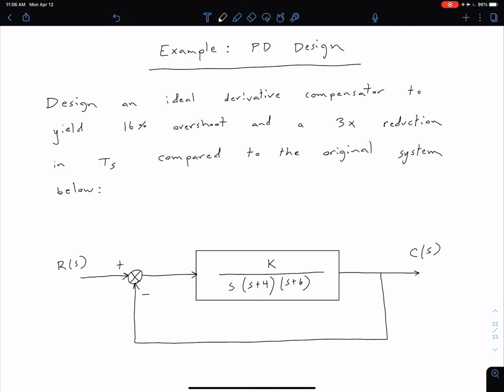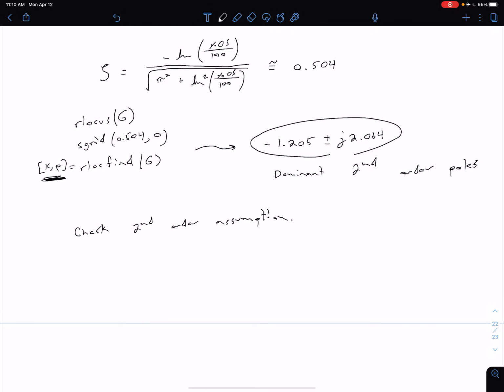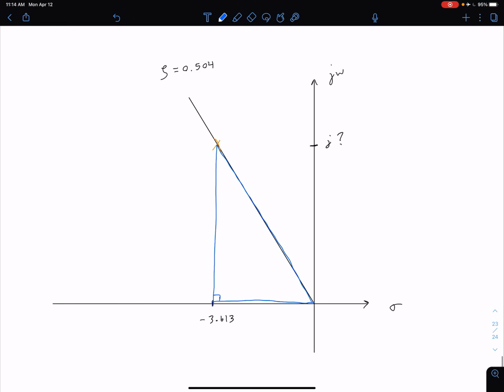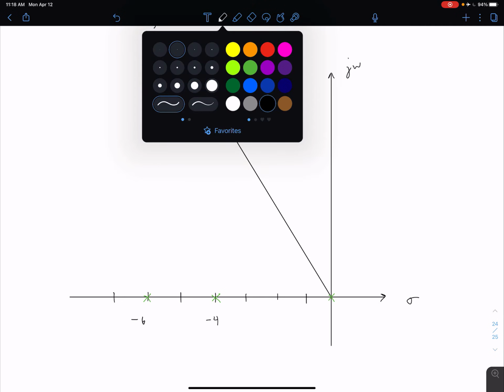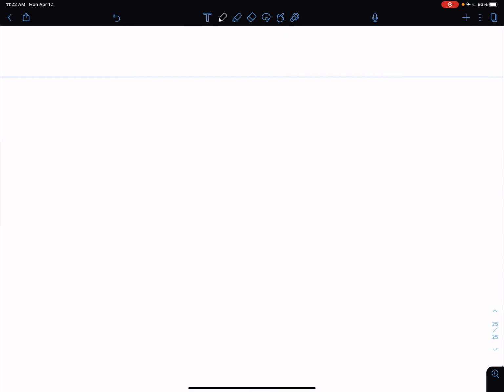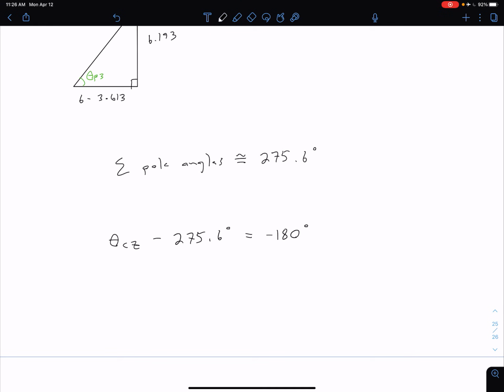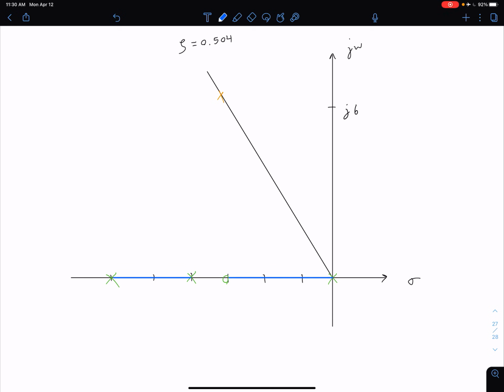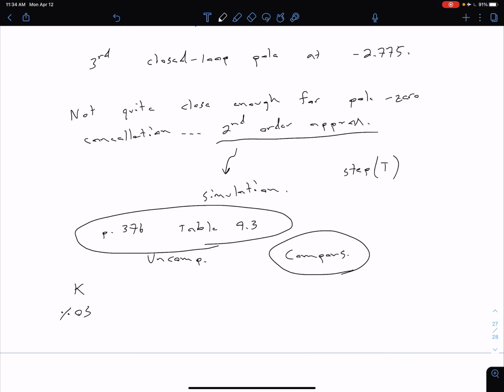Design via R.L. - Example: PD Design